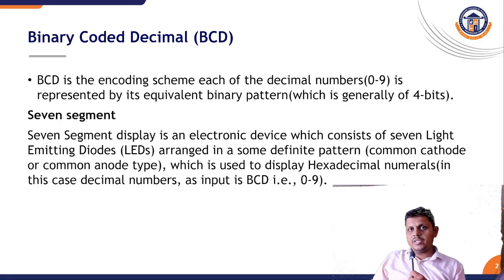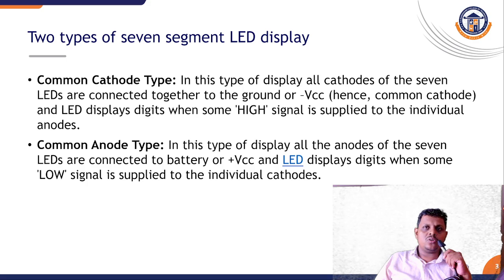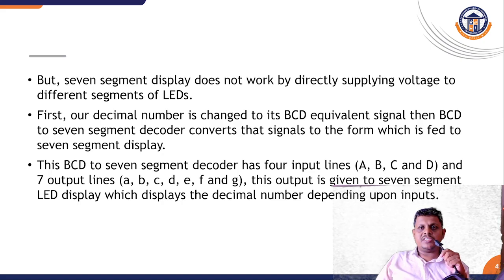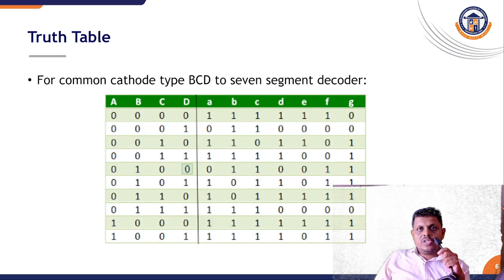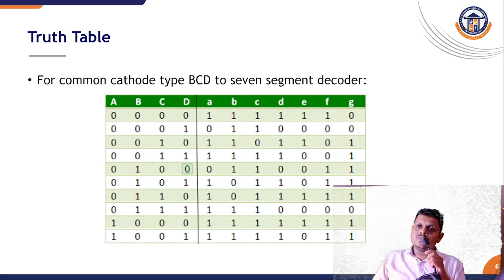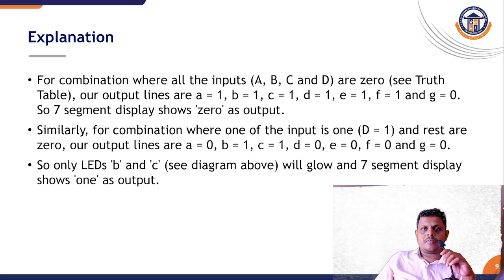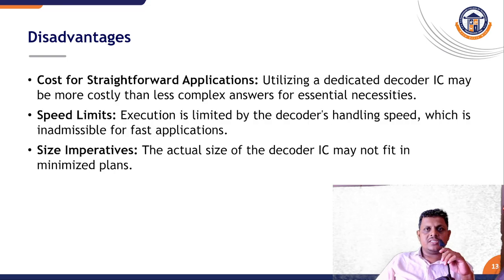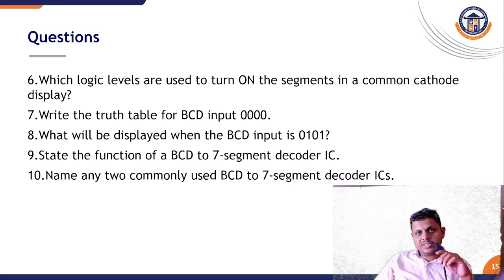BCD TO SEVEN SEGMENT DECODER